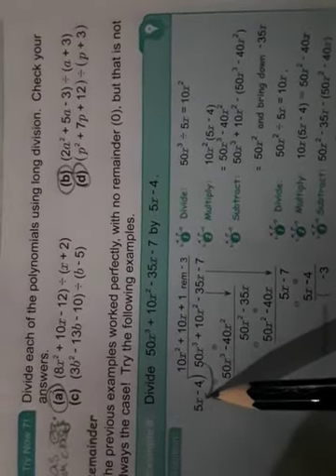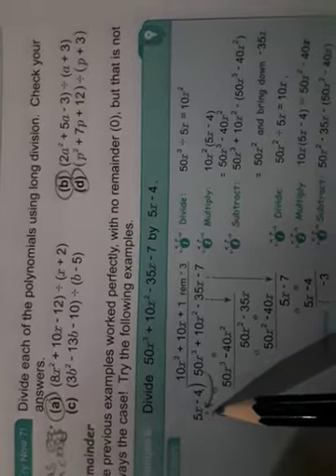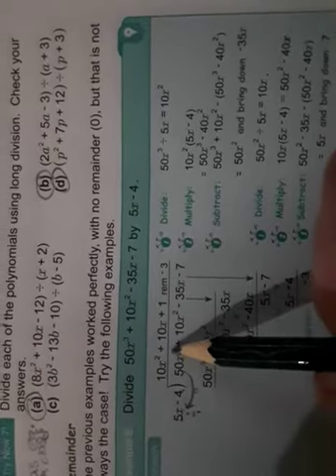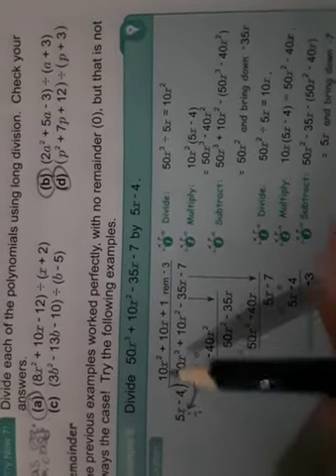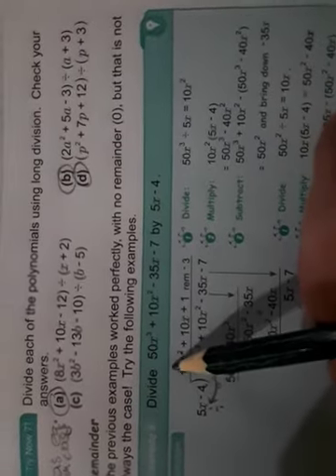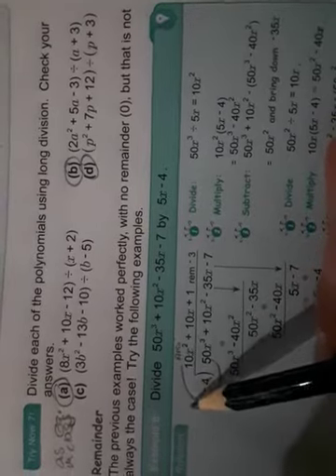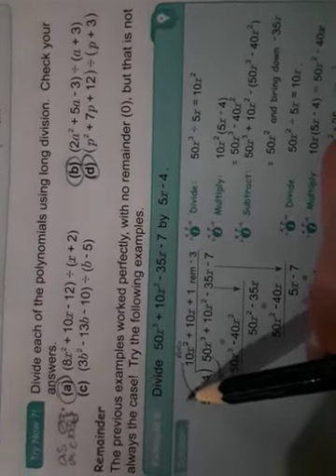Divide a polynomial by a binomial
Polynomial divided by a binomial